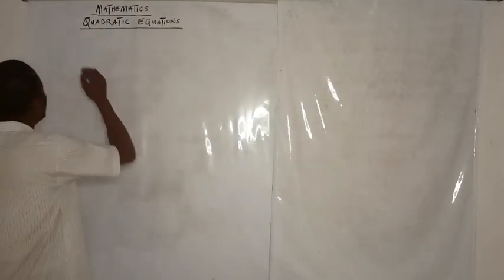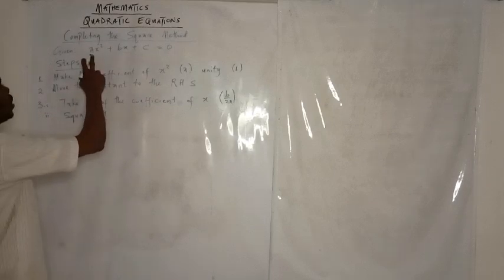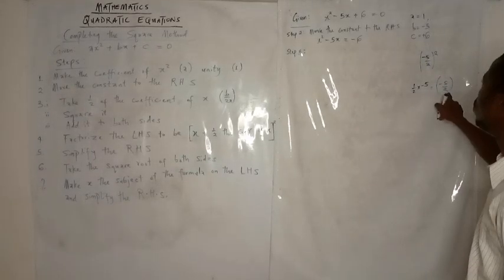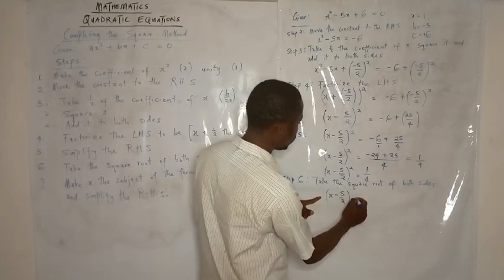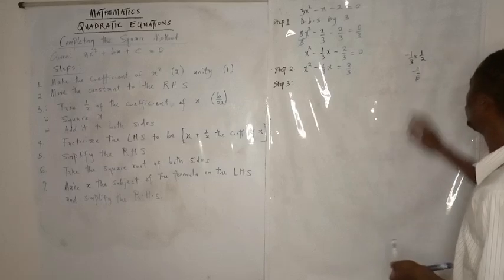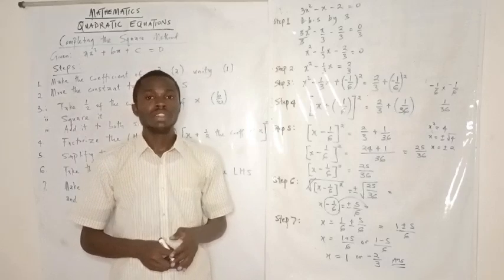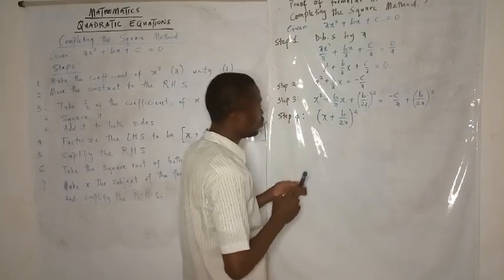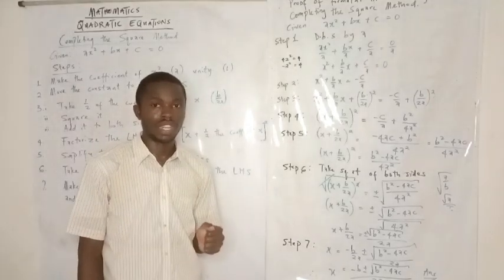COMPLETING THE SQUARE METHOD || QUADRATIC EQUATION